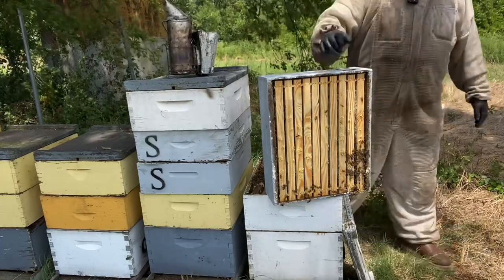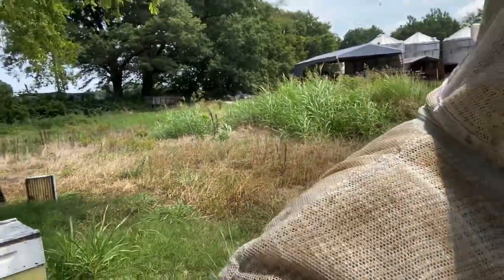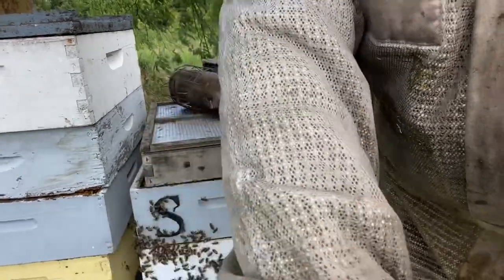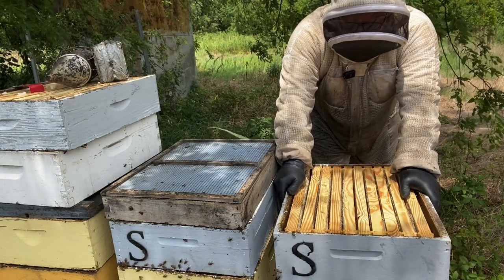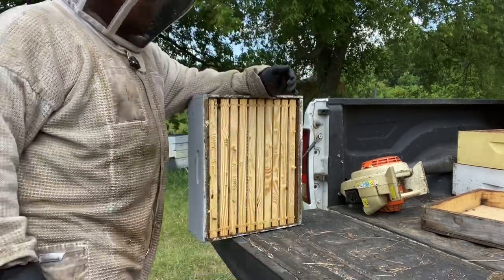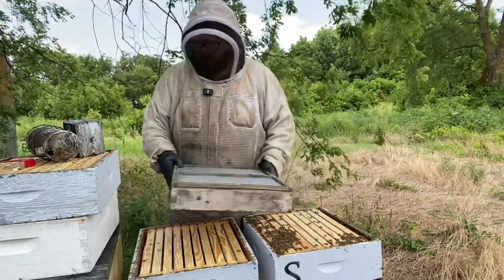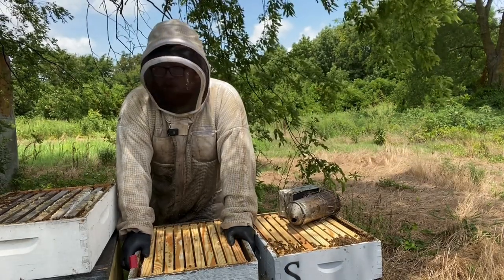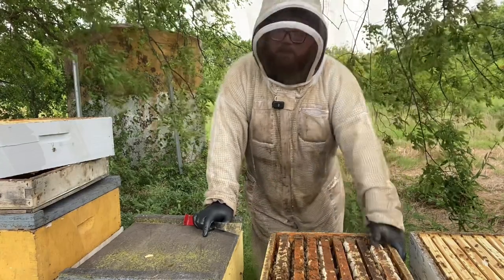Managing Comb Honey Supers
In this video I demonstrate some management techniques for getting your comb honey supers filled.

Comb Honey can be a wonderful accident, but comb honey in quantity requires a lot of work!